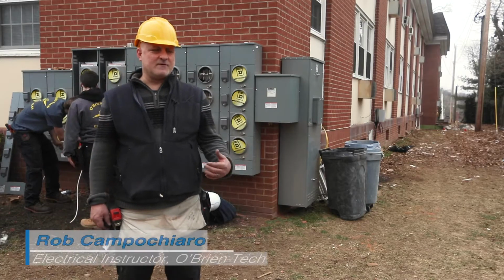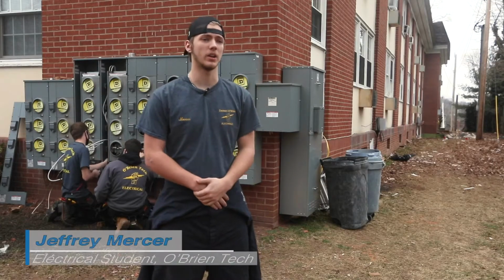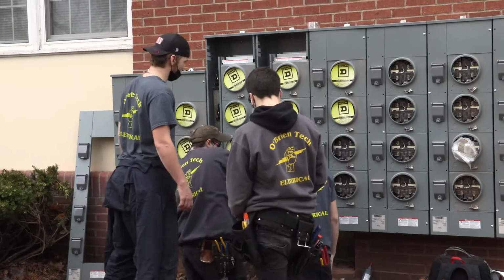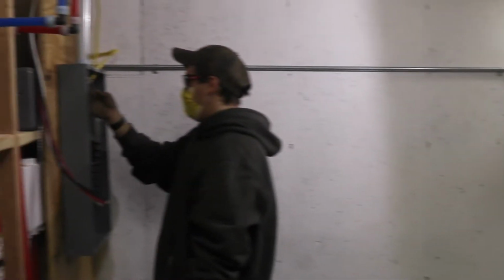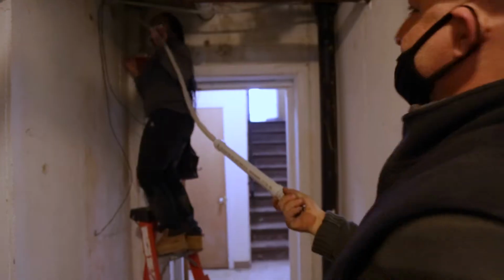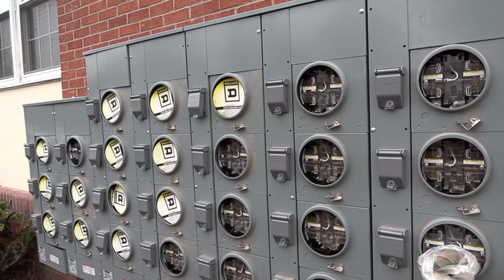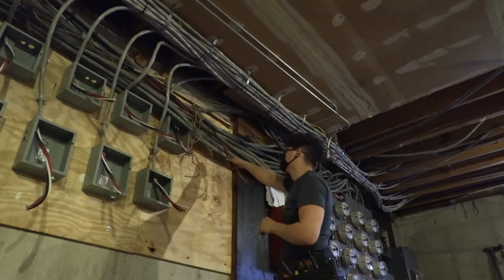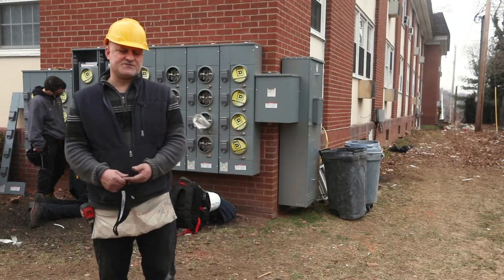CTECS WORKS Ep. 4: Emmett O'Brien Tech Electrical, Student Workforce Stories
The CTECS Works series highlights the real work performed for real customers by students from CTECS schools. In this episode, we feature Emmett O'Brien Technical High School electrical students working on a job site in New Haven.